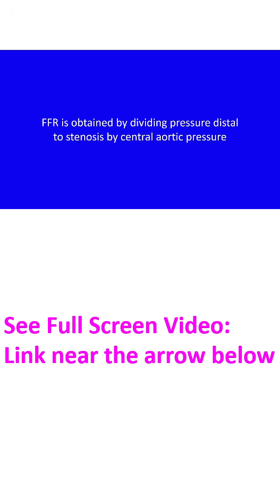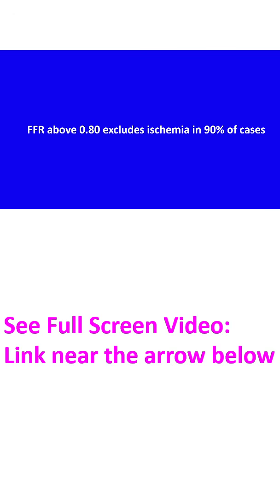FFR for guiding coronary intervention and functional SYNTAX score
Coronary angiography gives a visual impression about the severity of the stenosis. But it need not imply the actual functional significance of the stenosis in terms of flow physiology. It is often difficult to decide which are the flow limiting lesions when there are multiple stenoses in same or different territories. It is here that the fractional flow reserve estimation helps.